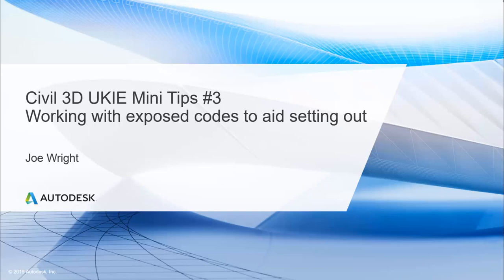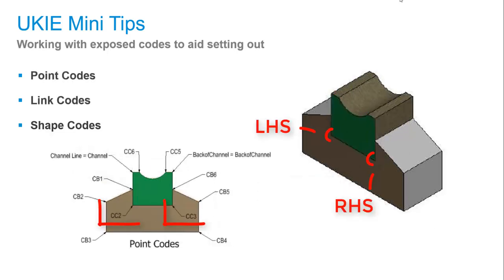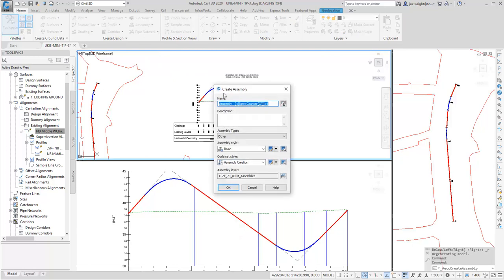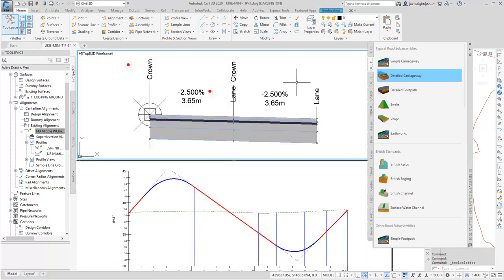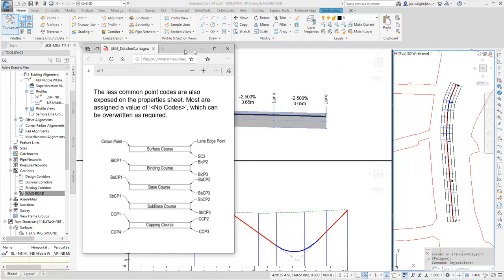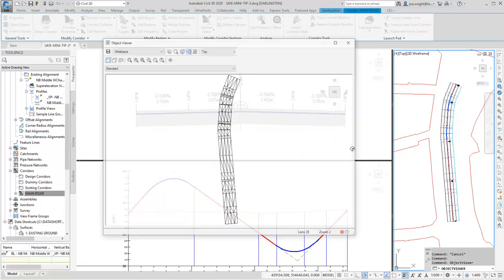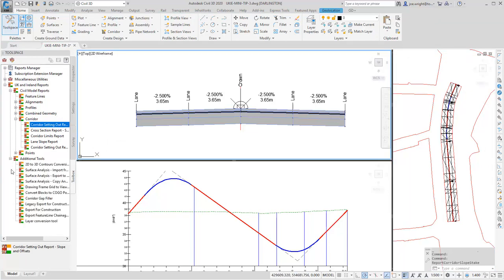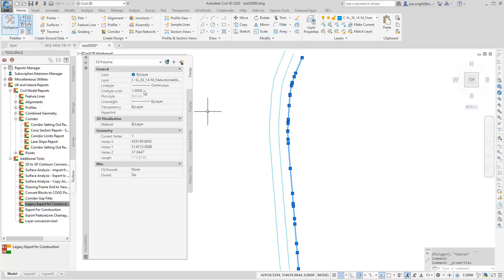UKIE Mini-Tips #3 - Setting out geometry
Using code points in Autodesk Civil 3D 2020 with the UKIE country kit to create geometry for setting out purposes